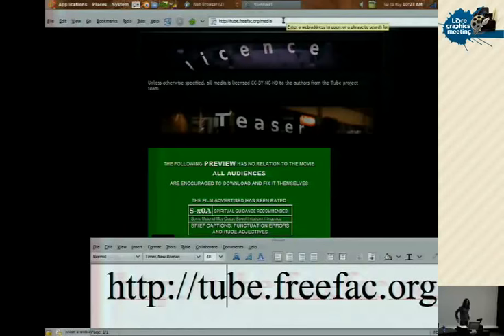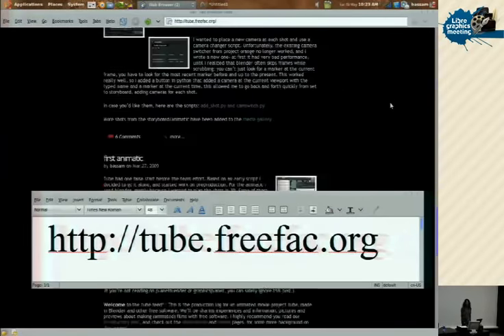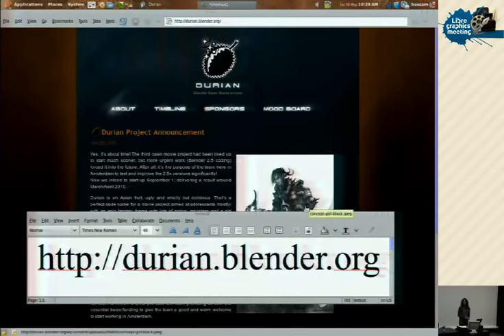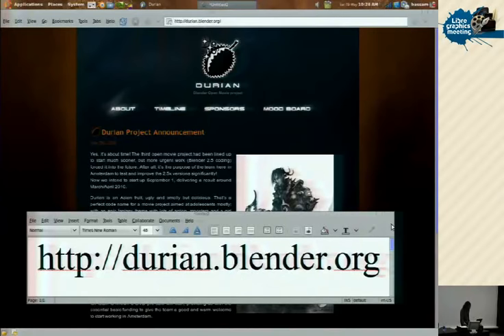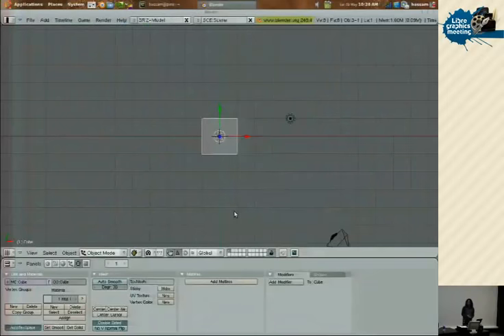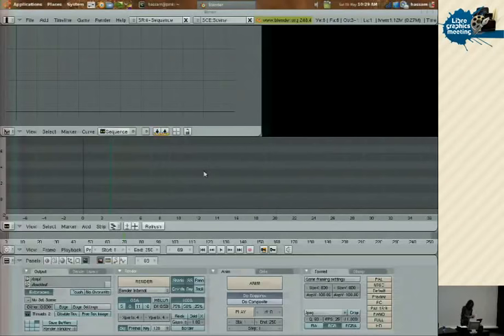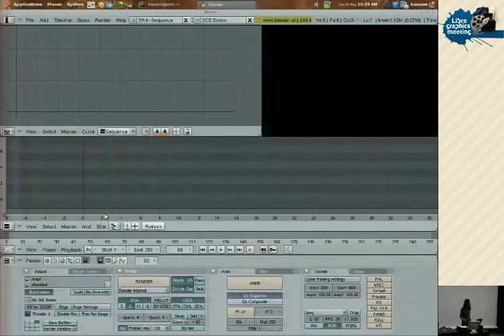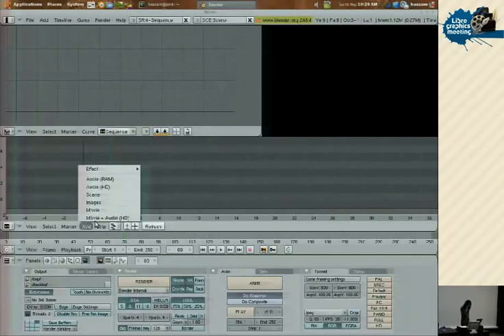Video Editing with Blender for non 3D artists, using examples from real projects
Bassam Kurdali
Blender